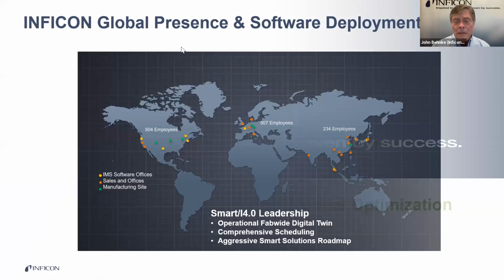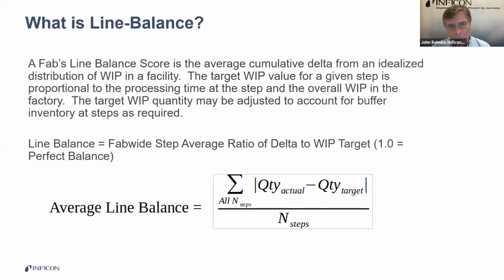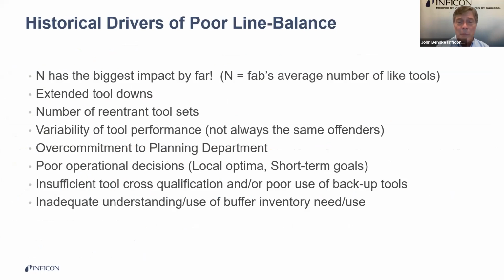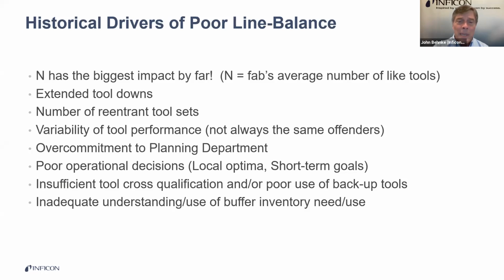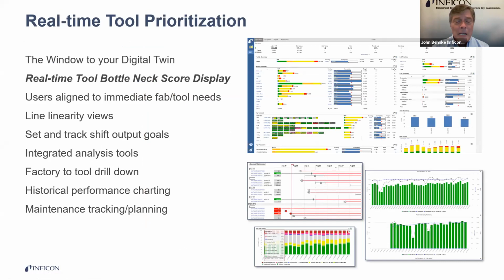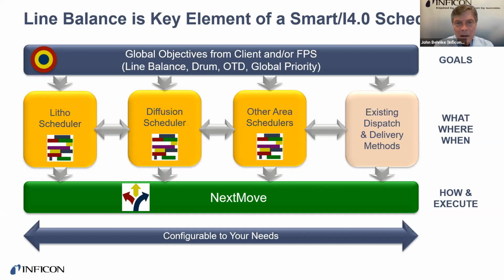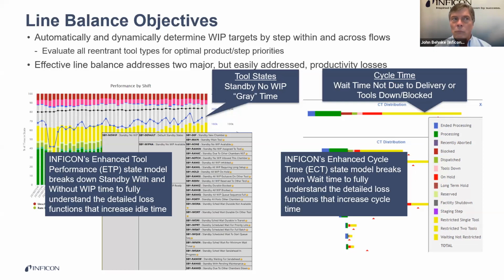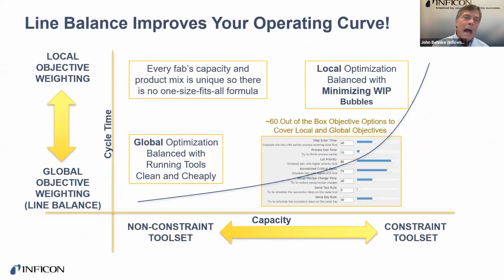SSIA Summit 2020: Line Balance Improvement with Global Optimization (Inficon)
SSIA Summit 2020 was a 2-day event of insightful discussions on the increasing global demand for automation and digitalization in the semiconductor industry, both as a major consumer and manufacturer of such solutions.

John Behnke, General Manager FPS, Inficon, provided an overview of the challenges/drivers of line non-linearity and discuss the historical, current and future methods used to address it.  Emphasis was on the use of Smart/I4.0 solutions that leverage a Digital Twin’s learning comprehensive data set.  Case studies with improvement results were presented.